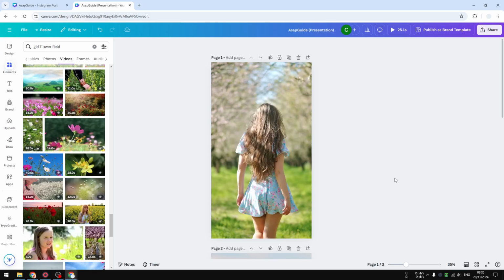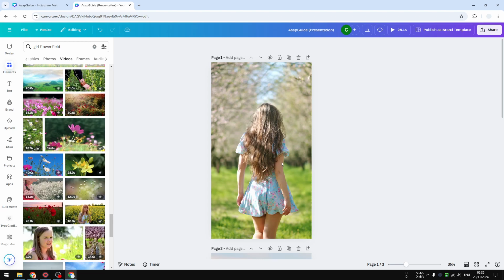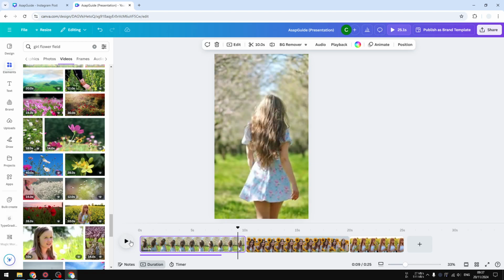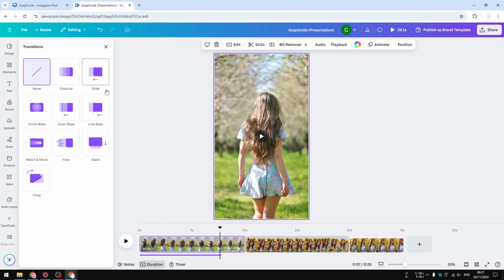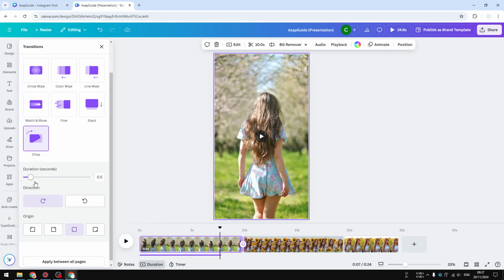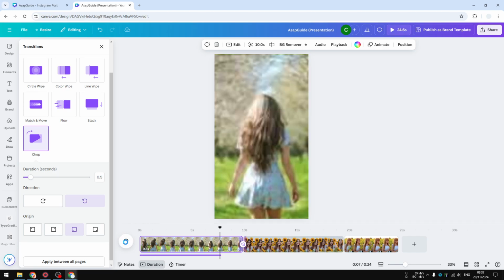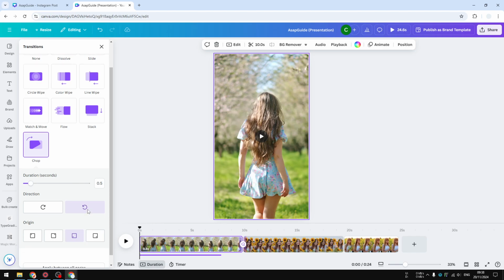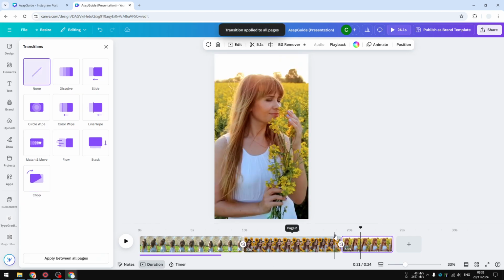How to Add Video Transitions in Canva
👉 Learn how to enhance your video projects by adding seamless transitions using Canva. This tutorial will guide you through the steps for creating dynamic and engaging visuals that captivate your audience.